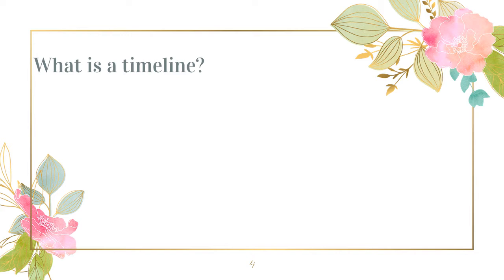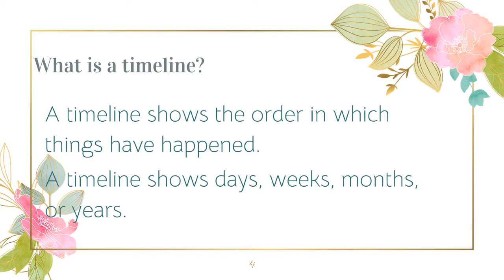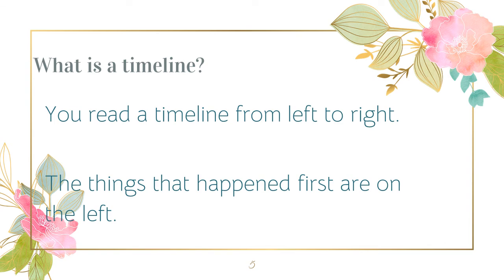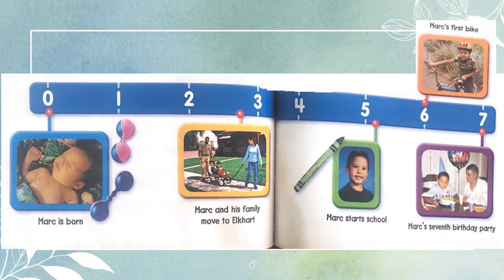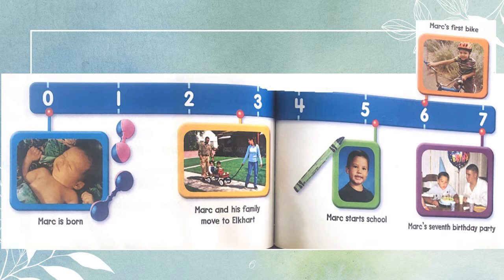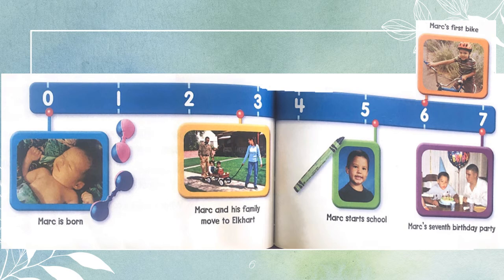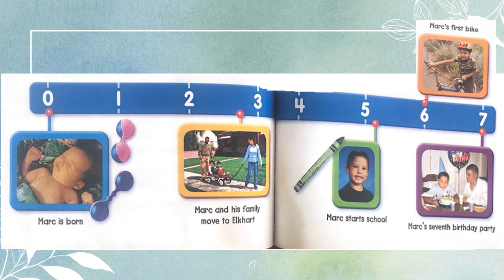Grade 1 SST: Use a Timeline